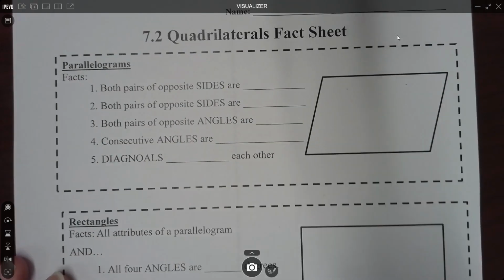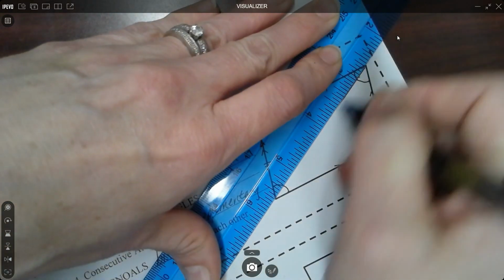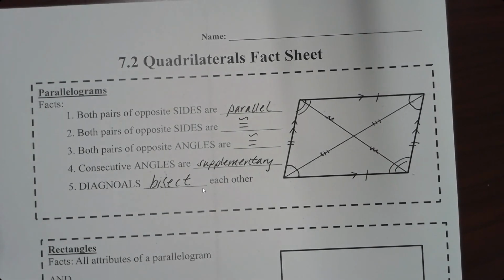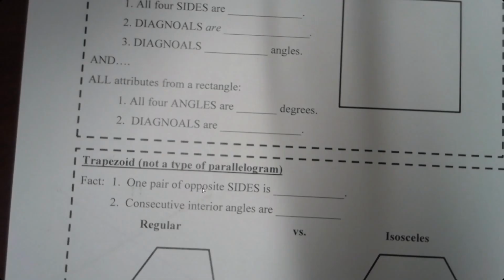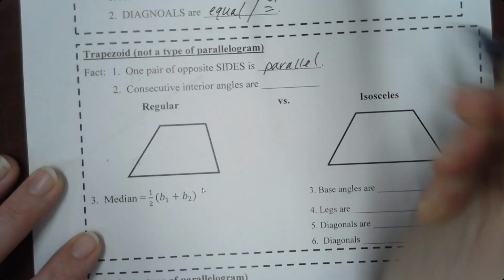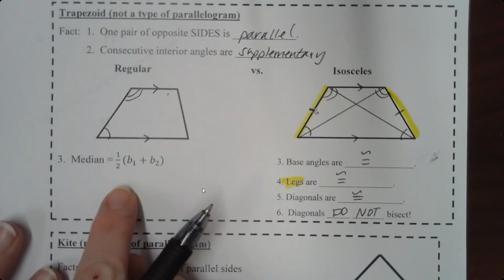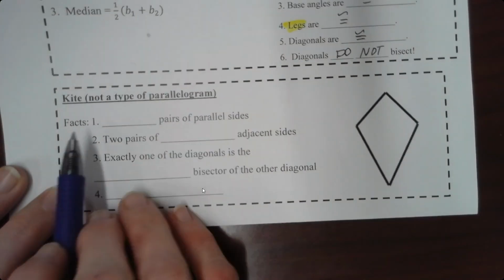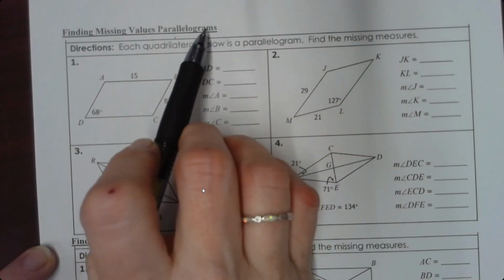7.2 Quadrilaterals Fact Sheet VIDEO